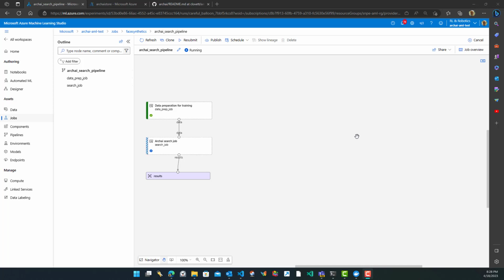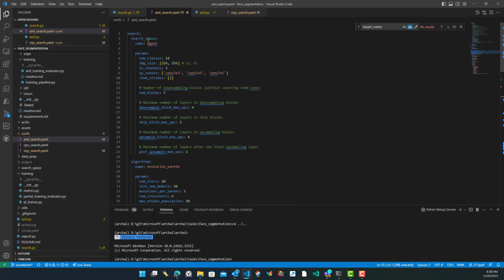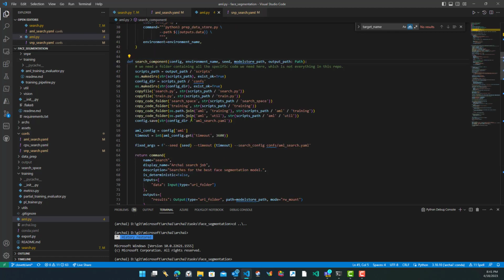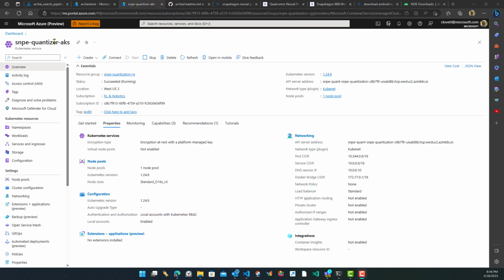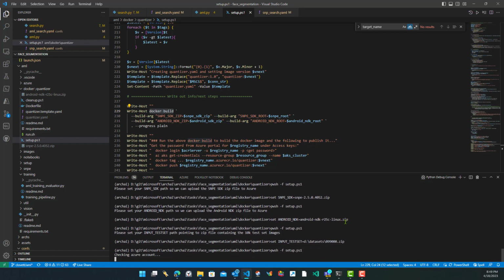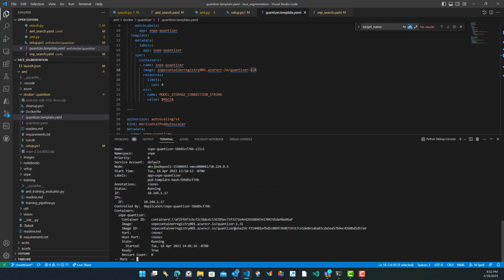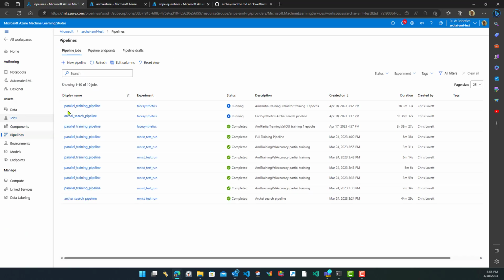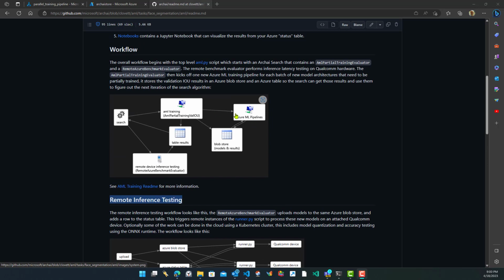Deep Dive on setting up Face Segmentation Neural Architecture Search on Azure ML using Archai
This vide shows how to setup and run the task on Azure ML.
- 00:00 - intro
- 03:18 - creating the AML search pipeline
- 04:16 - the overall workflow picture
- 05:20 - Azure kubernetes setup
- 10:40 - Linux qualcomm setup